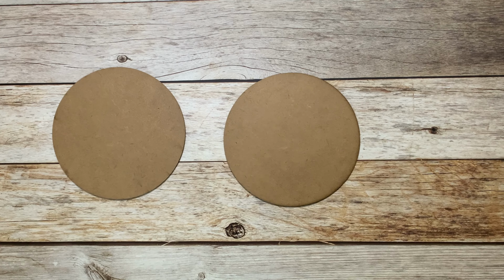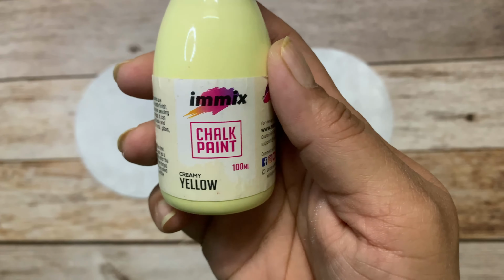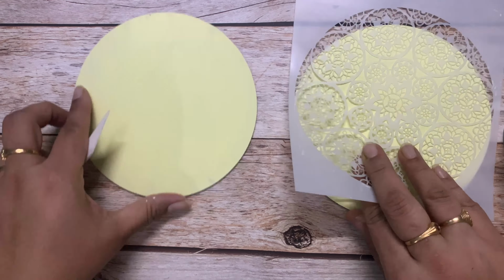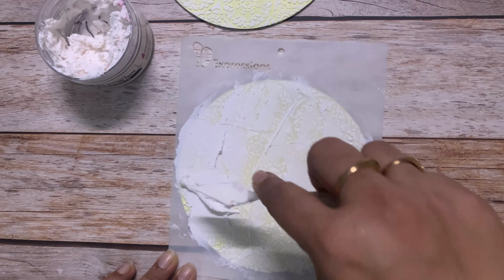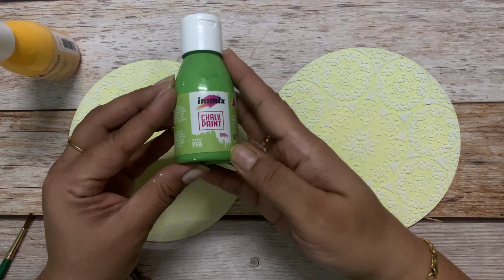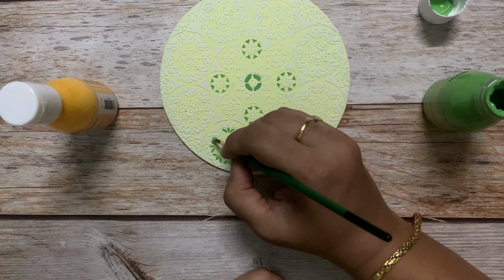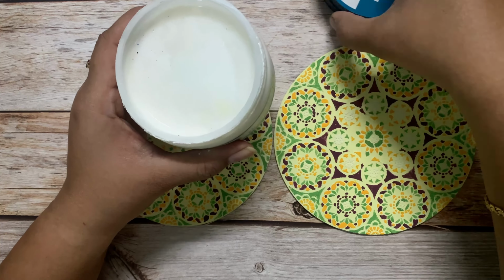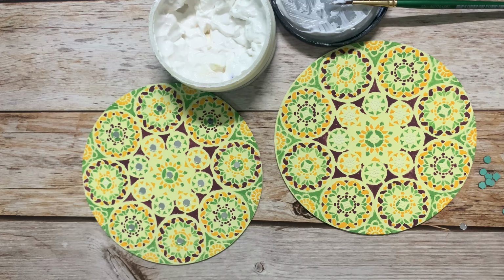How to decorate Diya platter | Home decor for diwali | Diwali diya platter and wall hanging ideas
This is a video tutorial. The following products were used in the project from the store

Hope you liked it. Have a great day.